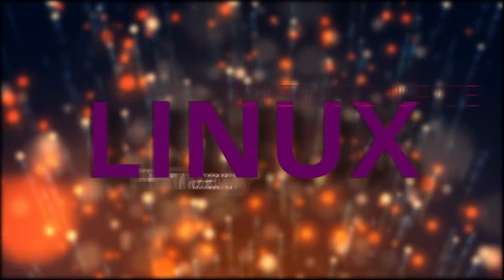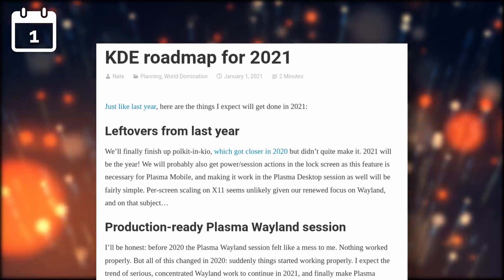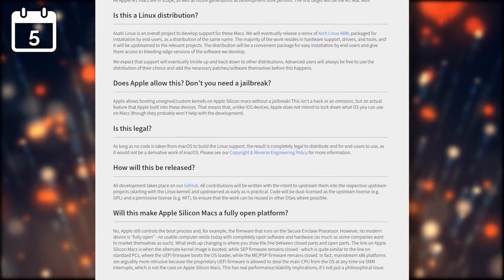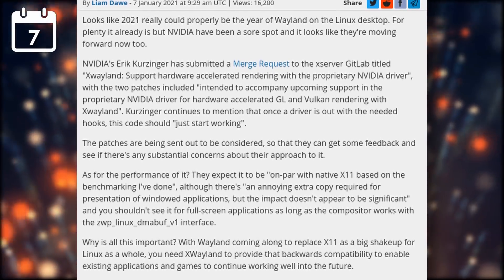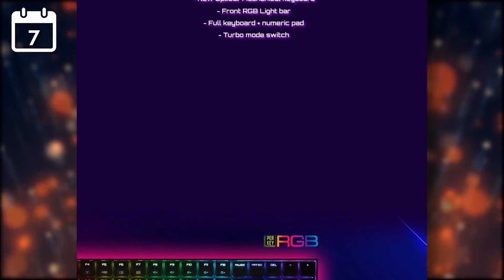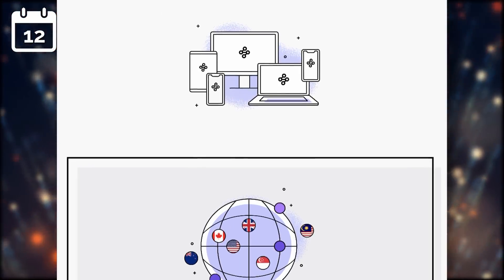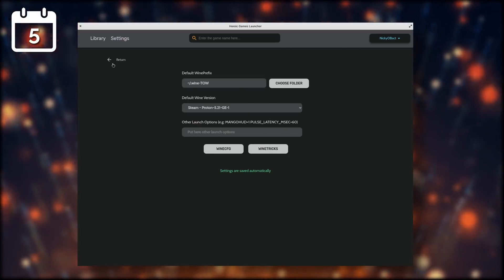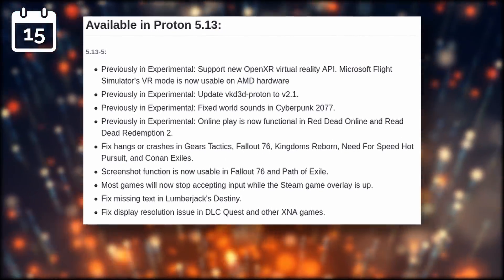KDE Roadmap for 2021, Nvidia now loves Wayland, and Epic Games Store on Linux - Linux News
This time we have the KDE roadmap for the year, Nvidia preparing to better support Wayland and ray tracing on Linux, the death of Flash Player, and an open source epic games store client for Linux. Let's take a look, right after this.

00:00 Intro
01:23 Linux News
04:01 Open Source News
06:27 Application News
07:59 Gaming News

KDE published their broad roadmap for 2021, and there are some interesting things in there: the team is aiming for a production ready Wayland session.

Linux is now available on some pretty amazing hardware: the Nintendo 64.

Remember that project to port Linux to the Apple M1 chips? Well this project has a name now: Asahi Linux.

Linux developers are pondering whether to remove support for old CPUs from the kernel.

Nvidia seems to be willing to move forward to support hardware accelerated XWayland.

The GNOME team has published a new update on their upcoming redesign of the SHell's multitasking interface.

Slimbook has announced a new laptop, called the TITAN. It's AMD based, with a ryzen 7, and an Nvidia RTX 3070.

Seems like the death of Flash is finally real. The older plugin had already been reviled and cast out since smartphones started poking their noses and creating a mobile web, but now, most if not all browsers have officially dropped support for it, including Firefox.

Mozilla has also now opened their VPN to Mac and Linux users.

Some bad news for Linux gaming, Mad Max and Shadow of Mordor are now dropped from Linux and Mac OS X.

Do you have a few games on the Epic Games Store? Do you wish it was better supported under Linux? Well now you can have a good experience with the Epic Games Store, thanks to the Heroic Games Launcher.

Nvidia released a new version of their stable driver for Linux, which is nothing special, except that this new release supports the Vulkan ray tracing API. This drivers supports a lot of Vulkan ray tracing extensions, and should improve performance as they increased the OpenGL and Vulkan shader disk cache, which means that there will be less need to rebuild these shaders on the fly. Still no news on the support of the necessary vulkan extension for Cyberpunk 2077, though.

14
Wine 6.0 was released after a few release candidates  through the end of 2020. This new release includes more than 8000 individual changes, and brings all the core mdules to the PE format, they now have a Vulkan backend for theur WineD3D implementation, Wine now supports DirectShow and The Microsoft Media Foundation, all important to play these cutscenes in a lot of games. his new wine release will be the base for the next major releases of Proton, so it's always interesting to see what's new.

15
Speaking of which, Proton 5.13-5, a minor release, is now out. It brings to the stable Proton branch a bunch of the changes from the experimental Proton branch, including support for the OpenXR virtual reality API, a new version of VkD3D-proton, a fix for world sounds not being audible in Cyberpunk 2077, and the ability to play online for Red Dead Online. There are also a bunch of crashes and bugs fixed for Gears Tactics, Fallout 76 or Conan Exiles. As always, you'll find this new release directly through Steam.